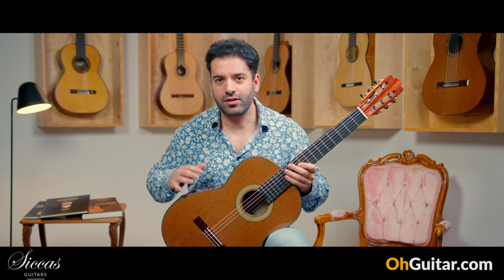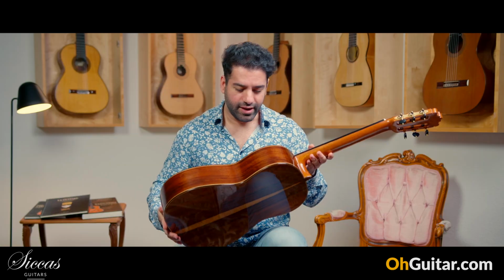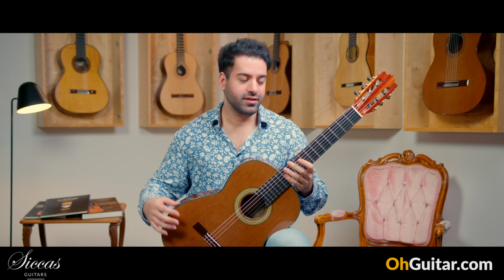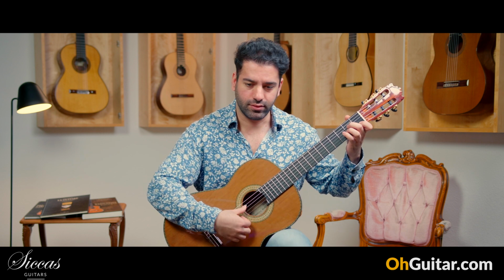Wolfgang Jellinghaus 2023 "Manuel Ramirez 1912" G - Classical Guitar review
► 76137 Karlsruhe, Roonstr. 31, Germany ‾‾‾‾‾‾‾‾‾‾‾‾‾‾‾‾‾‾‾‾‾‾‾‾‾‾‾‾‾‾‾‾‾‾‾‾‾‾‾‾‾‾‾‾‾‾‾‾‾‾‾‾‾‾‾‾‾‾‾‾‾‾‾‾